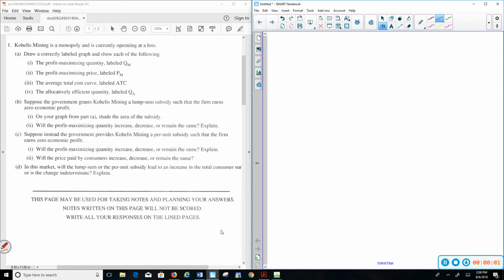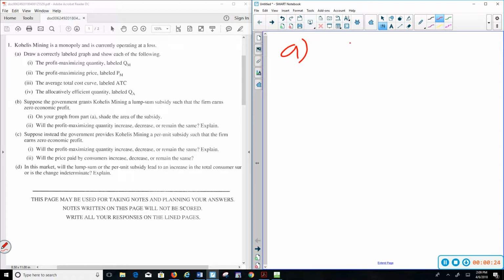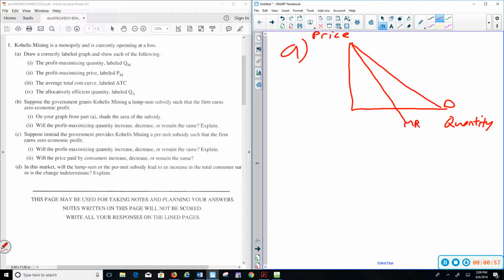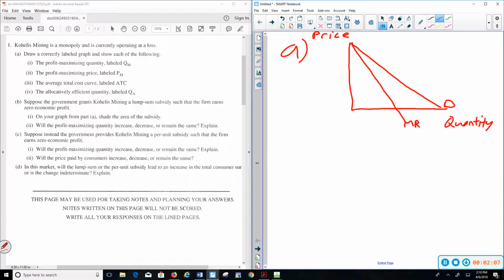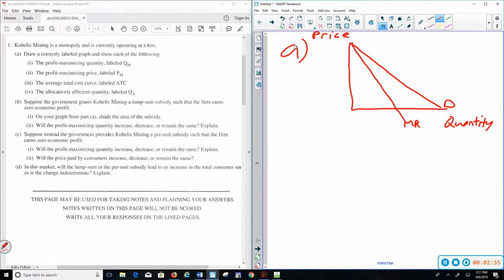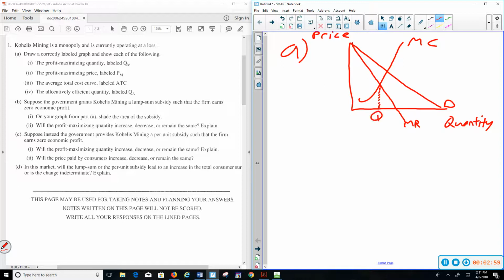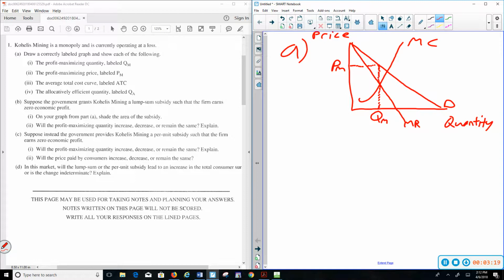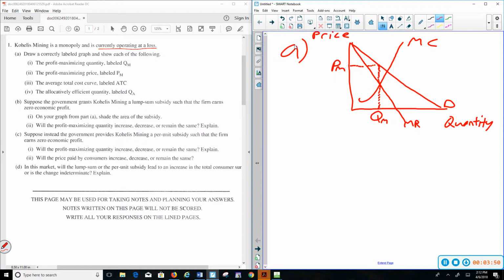AP Micro Review Test 2 FRQ #1